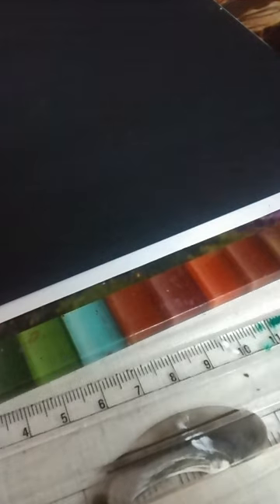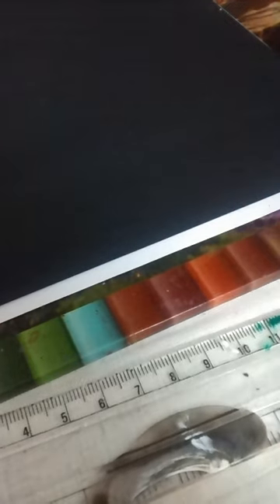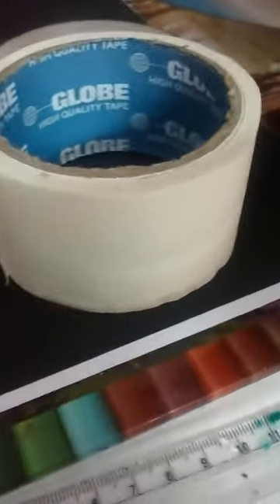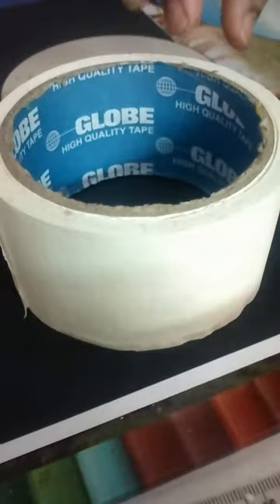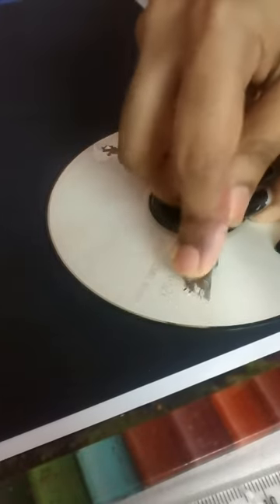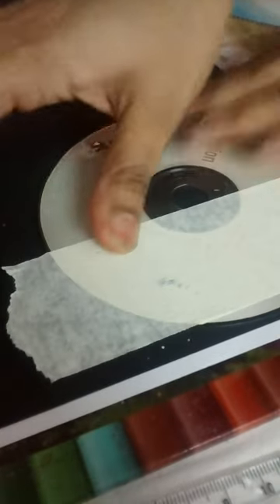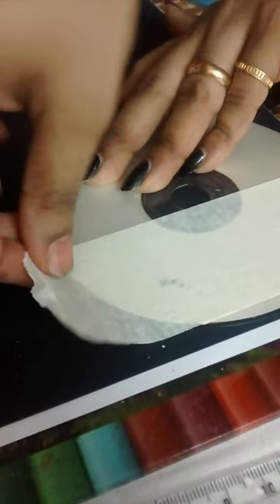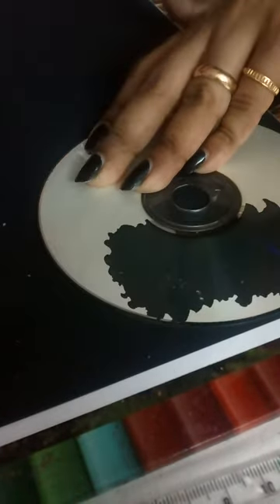How to remover the film over cd